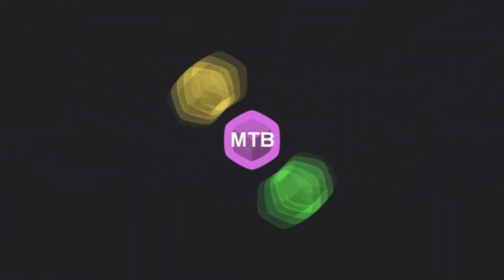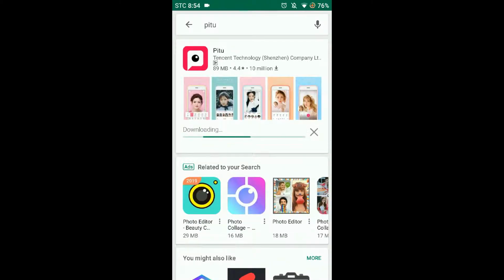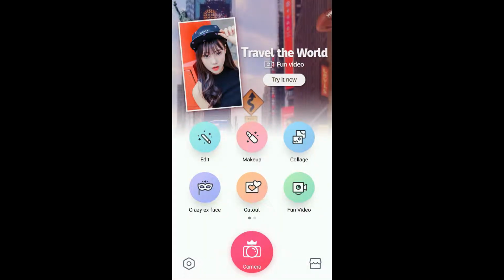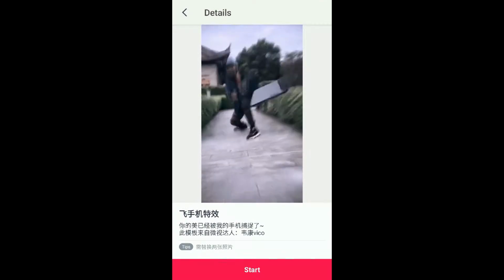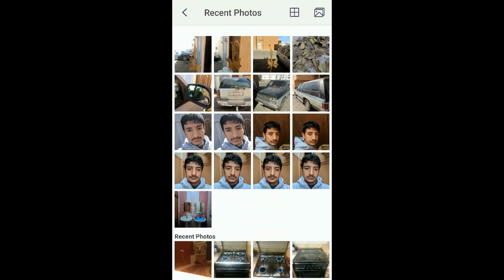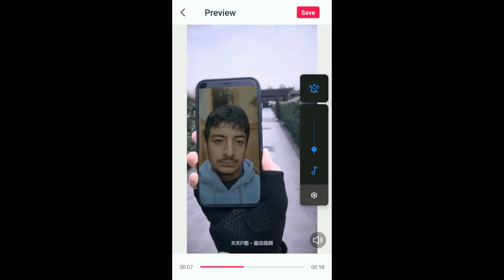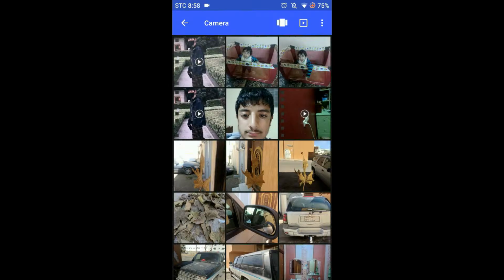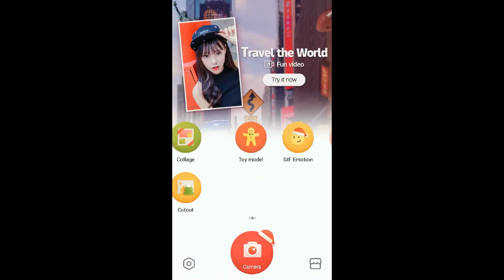Make A Flying Mobile Phone Video EASY!!! [ENGLISH]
In this video I show u guys how to make that flying smartphone video, i don't know why but at the time of this video it was trending, so in just wanted to share with u guys the entire simple process

Link to app:
(ANDROID)

Have fun Bye!